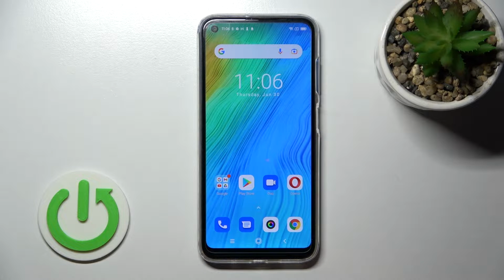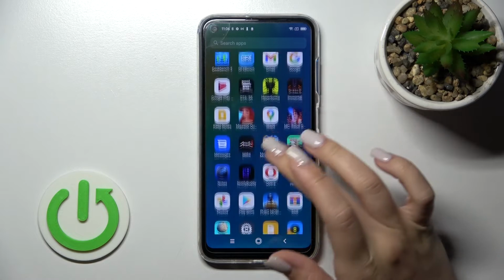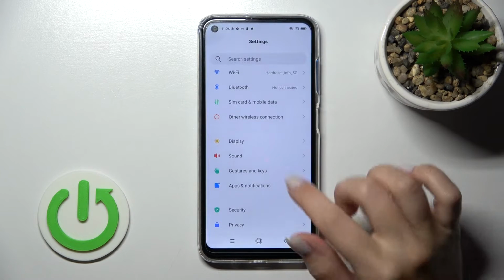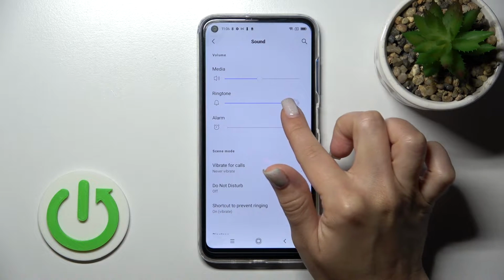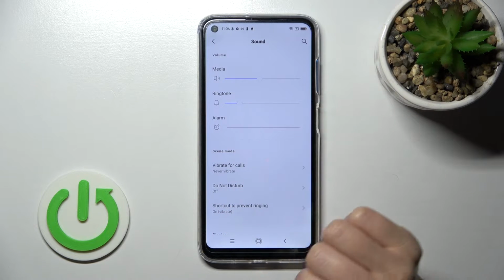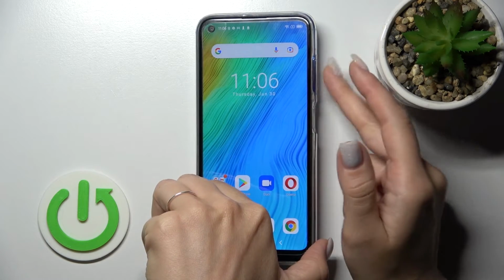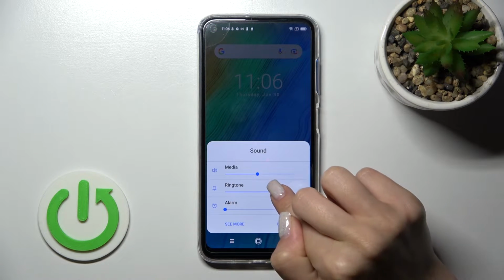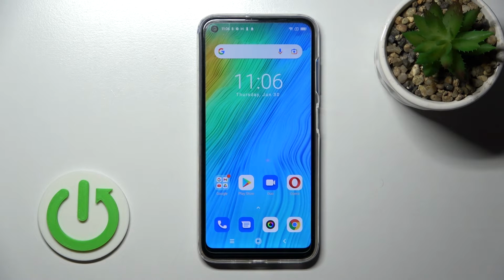Blackview A90 - How To Adjust Ringtone Volume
If you want to manage ringtone volume on Blackview A90, with this video you can learn how to do it. By following our Instructions video you'll see how to easily change ringtone volume on Blackview A90. You can find more useful guides on our YouTube channel HardReset.Info! if you have any problem with any kind of device like Smartphone, Smartwatch, Headphones, Routers, Smart TV, etc... solution should be there!

Can i change ringtone volume on Blackview A90 ?
How to change ringtone volume on Blackview A90 ?
Ringtone Volume on Blackview A90 ?
How to adjust ringtones volume Blackview A90 ?